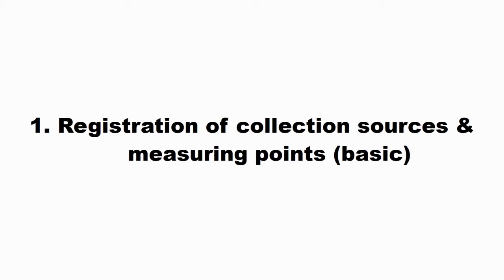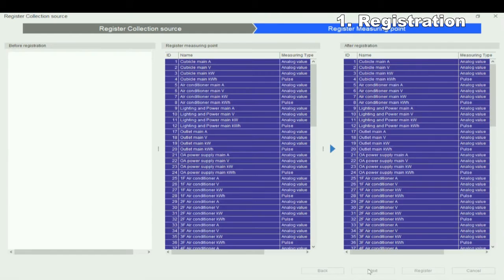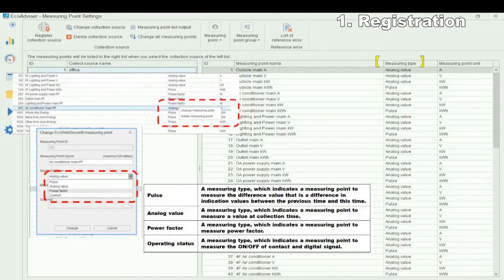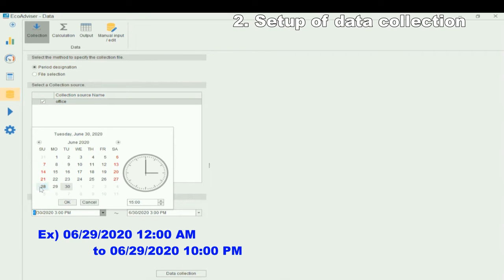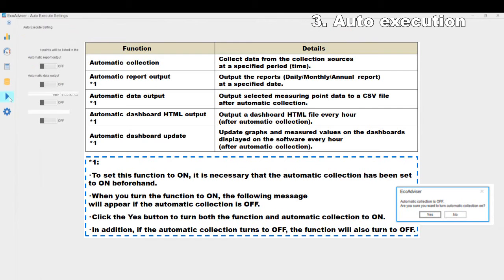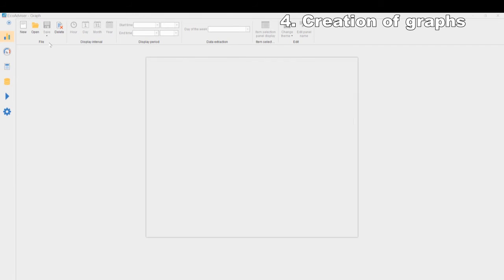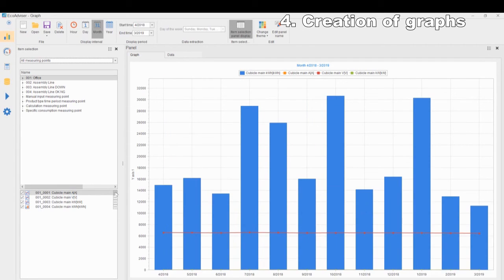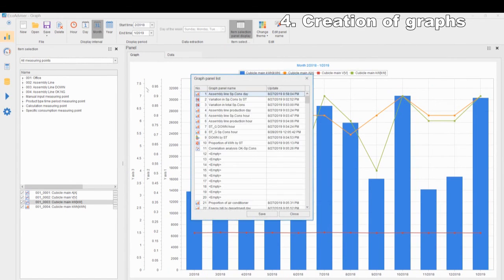02_Basic settings 02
This movie explains how to use EcoAdviser.                                                                                                                                                                                                                                                                                                                             【Registration (basic)】 (03:52)
・00:10_Registration(basic)
・01:19_Setup of data collection                                                                                                                                                                                                                                                                                                                                                                  ・02:10_Auto execution setting                                                                                                                                                                                                                                                                                                                              ・02:26_Creation of graphs